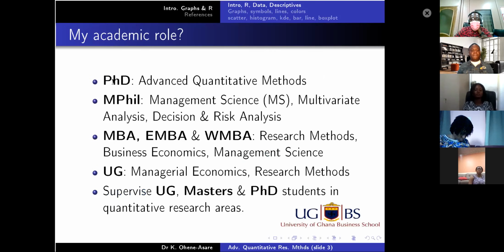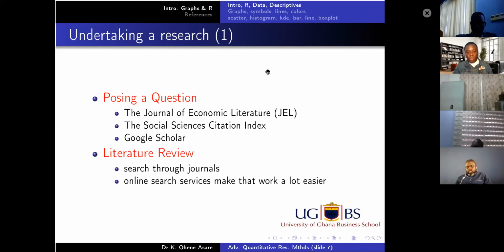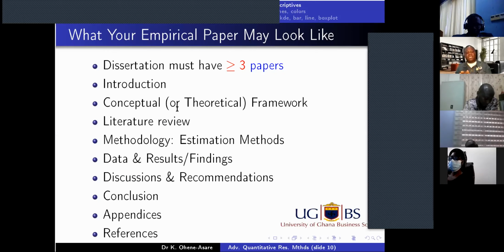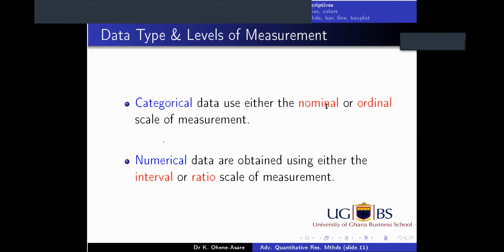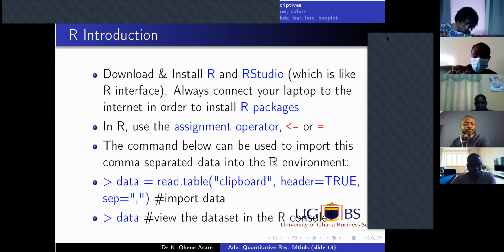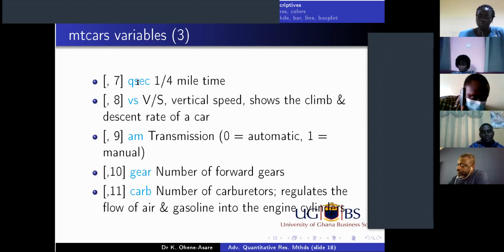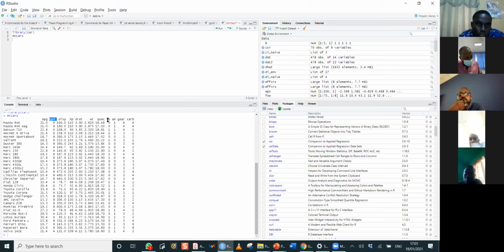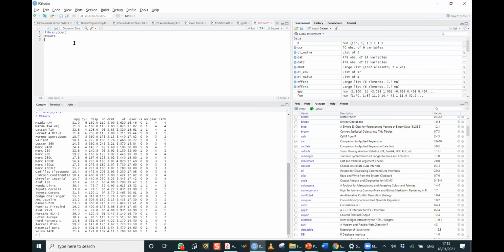L1 Advanced Quantitative Research Methods Intro